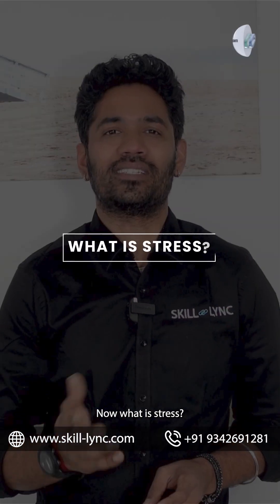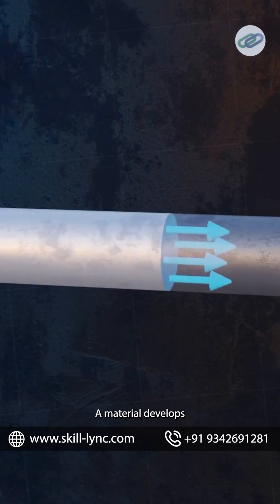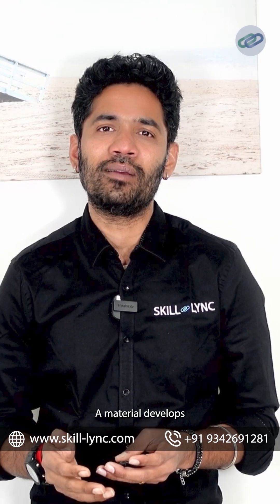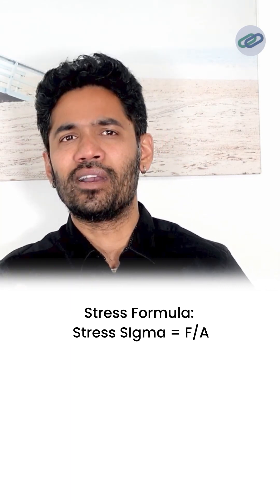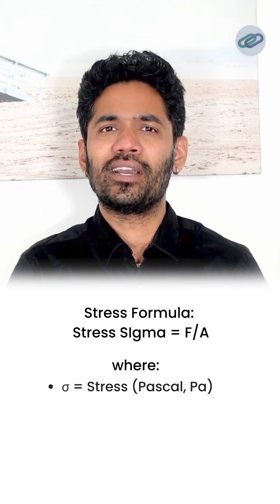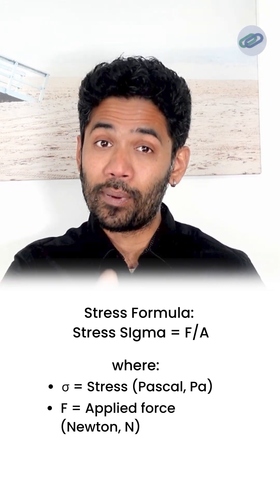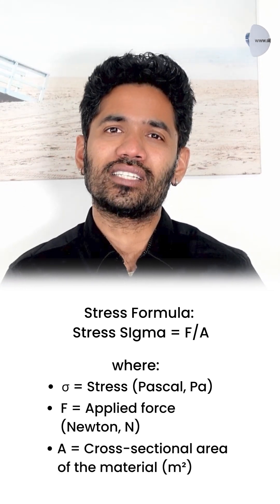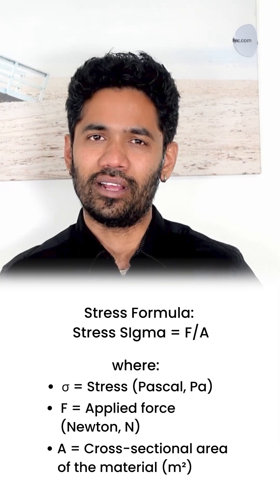Mechanical Interview Question | Stress vs Pressure